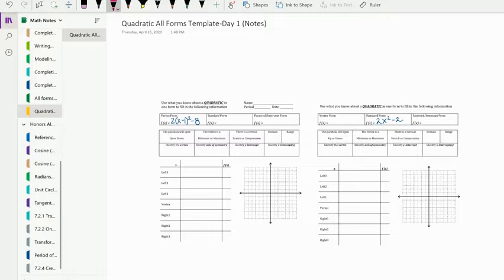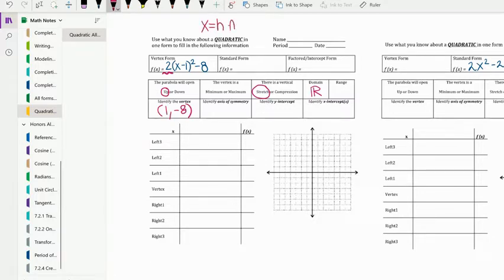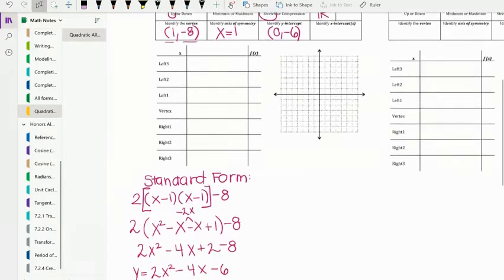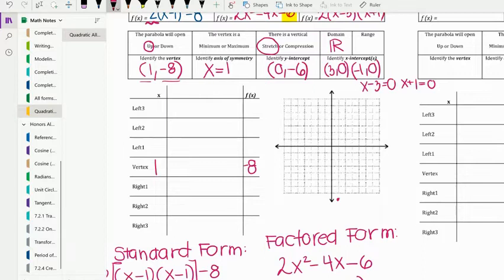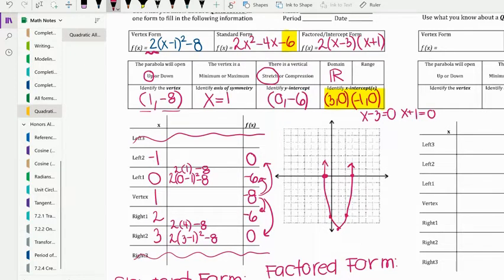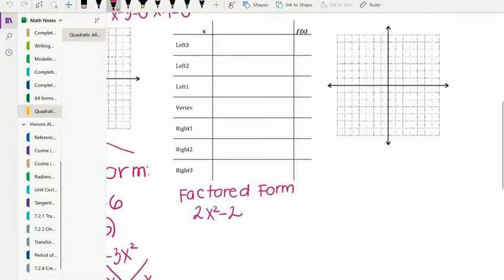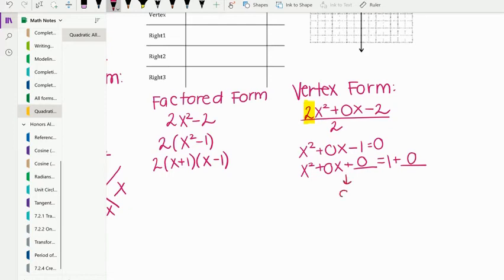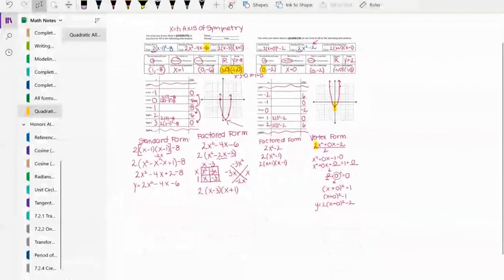Quadratic Template Day 1